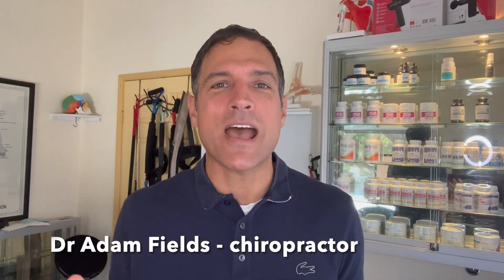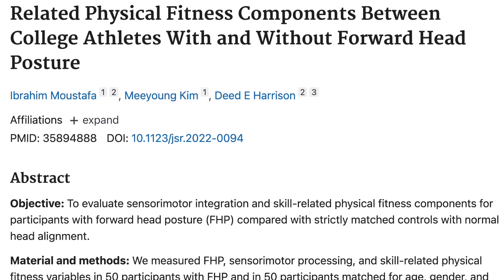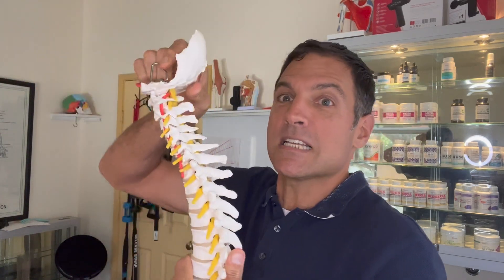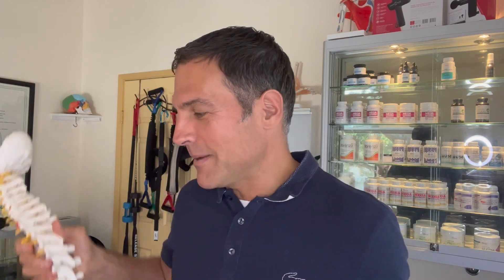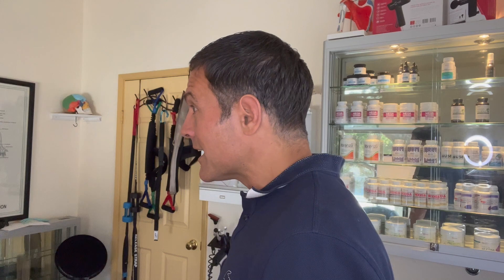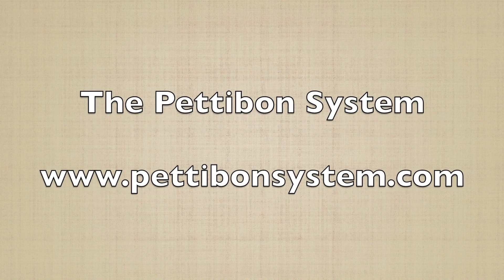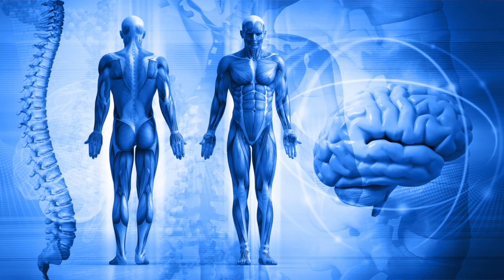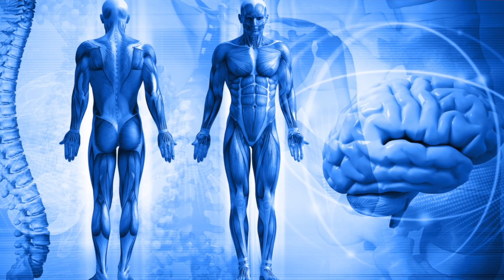Q&A Forward Head Posture Study Deed Harrison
This video is a review of a July ‘22 article in the
Journal of Sport Rehabilitation.  The article is titled,
Comparison of Sensorimotor Integration and Skill-Related Physical Fitness Components Between College Athletes With and Without Forward Head Posture and can be reached

In this fascinating study, 100 asymptomatic college athletes were looked at and divided into the Forward Head Posture and the non-Forward Head Posture group using the Cranial Vertebral Angle.
An inch or more of Forward Head Posture (FHP) put them in the FHP group and there were 50 in each group.

They looked at sensorimotor integration where a sensory stimuli at the wrist, arm or finger is measured and seen the way it is processed in the higher centers of the brain. Some of the questions answered were as follows:

The Timed Sprint T-test- Here someone sprints 10 meters from point A to point B, 5 meters to the left, 10 meters to the right, 5 meters back to the center and then 10 meters back to the start forming a capital letter “T”.
Vertical Leap Test- Simply jumping up.  This is a skill used in a lot of sports like basketball, volleyball, soccer, football, lacrosse, hurdles, etc.
Stork Balance Test- Balancing on an unsteady surface.
Dynamic Stretch Balance Test- A three dimensional stretch/balance test measuring agility.

The results:
Timed Sprint T-test- FHP GROUP 10% slower.
Vertical Leap 9cm higher in the non-FHP group
Stork Balance Test- Non-FHP group was able to stand for a significant number of seconds longer.
Dynamic Stretch Balance Test- Non-FHP group was more agile

All of the results showed as the posture worsened the markers for athletic success went down. Humans have an optimal head position in the sagittal plane with the head being positioned over the shoulders. When it is out in front of the shoulders, human performance diminishes.

Chiropractors often say that altered spinal biomechanics cause more than just degeneration and pain. None of these athletes had pain.  Chiropractic is good for balance, speed and strength even if you are asymptomatic.

Is your chiropractor measurably correcting your spine?
Find a chiropractor that does the CBP technique. You can find a doctor near you Also, the Pettibon System is another corrective technique that can help you fix your Forward Head Posture and can be reached
If you do not have a corrective chiropractor near you, set up a telehealth call with Dr Fields. He will advise you on the proper x-rays to take and guide you through your individualized home-care process.

If you are near Dr Fields in Northern California, book an in-person appointment.

0:00 Start
:11 New journal article on Forward Head Posture
:27 What is Forward Head Posture
1:02 Can Forward Head Posture alter athletic ability?
3:05 How to find a corrective chiropractor
3:33 Timed Sprint T-test
4:00 Vertical Leap
4:20 Stork Balance Test
4:37 Sensorimotor signals